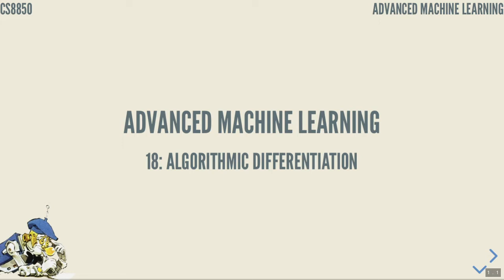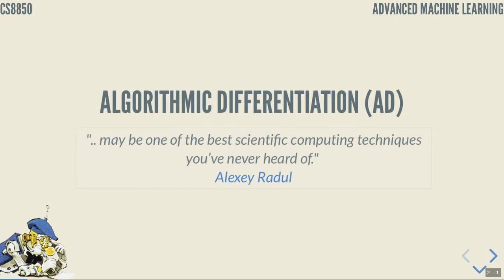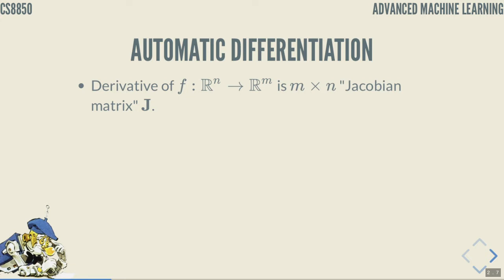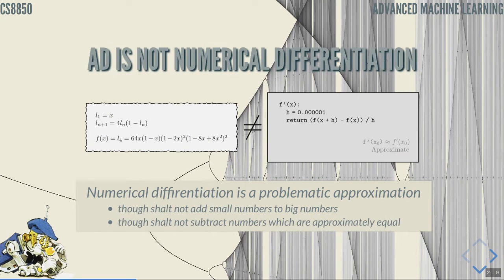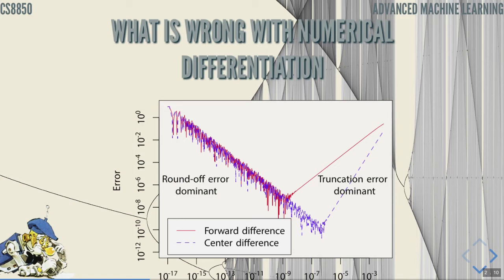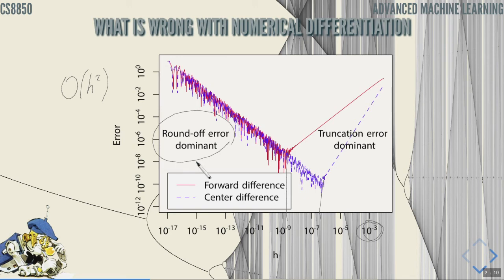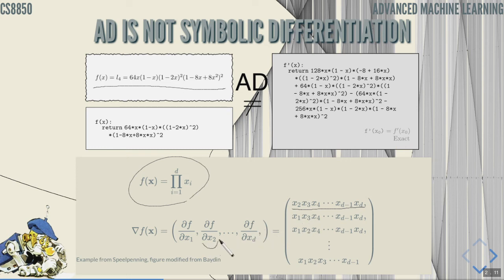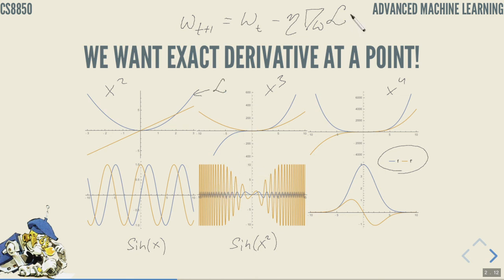CS8850: Algorithmic Differentiation Intro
A very brief history and attempts to motivate the problem